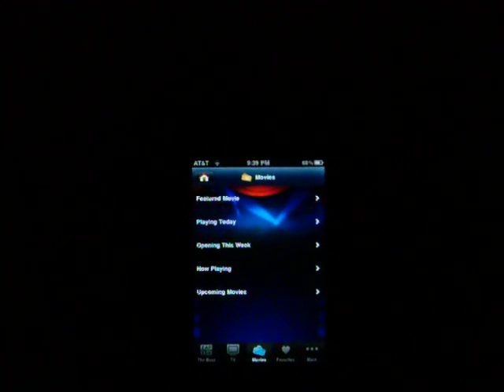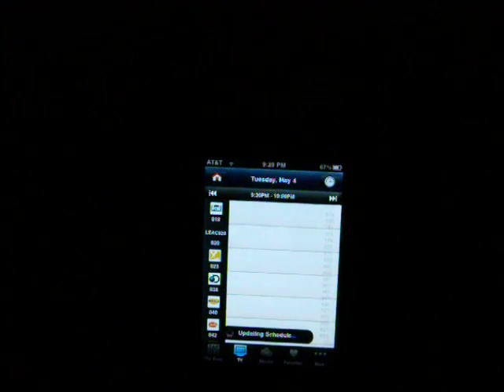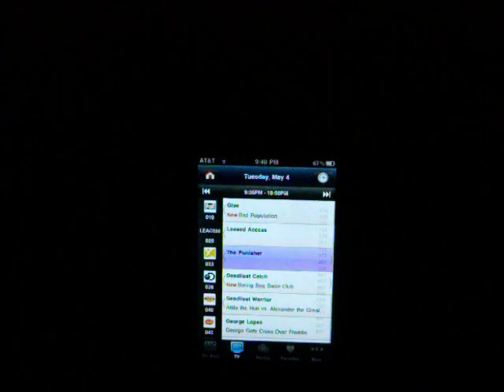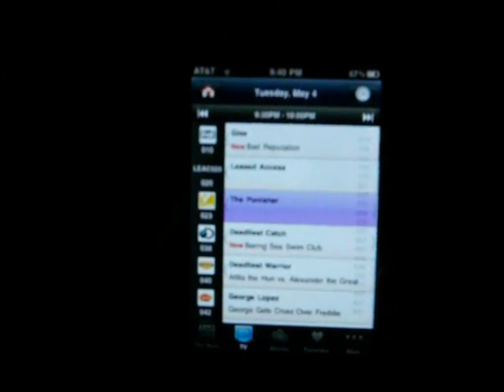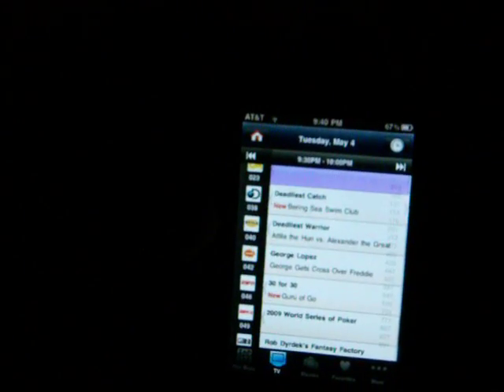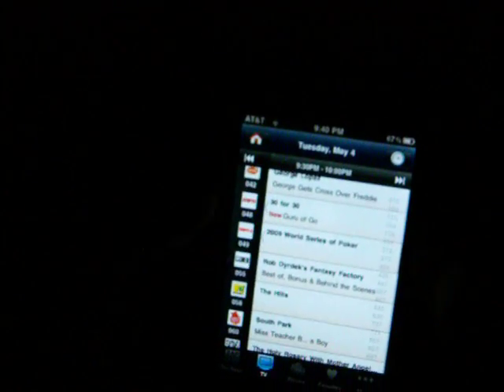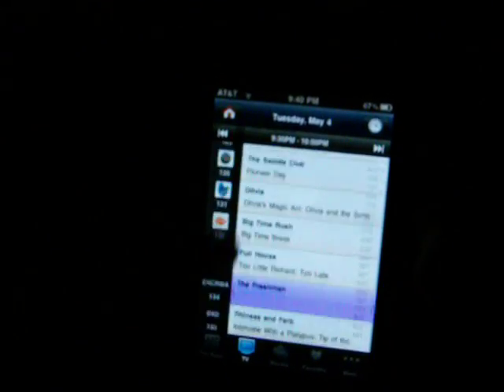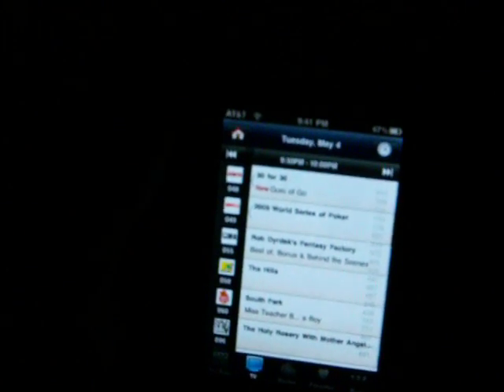Whats On App Review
this is an app that is pretty much a tv guide, it is really easy to just turn on the app and see what is on at the disposial of you fingertips... watch it!